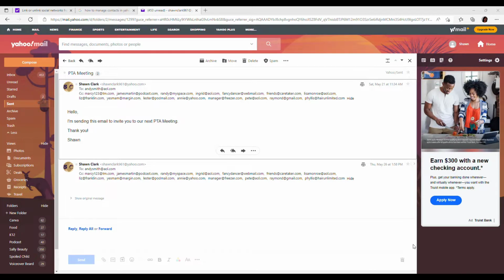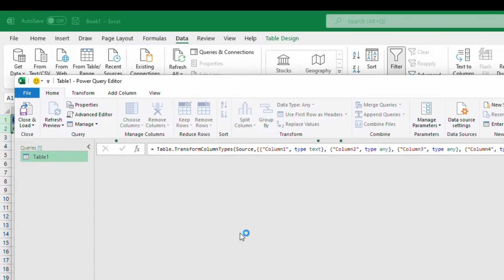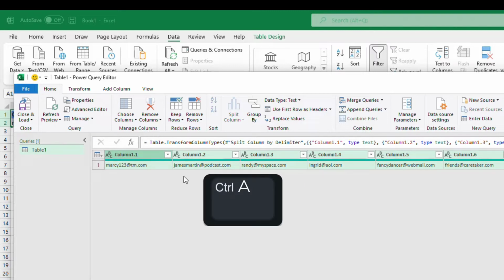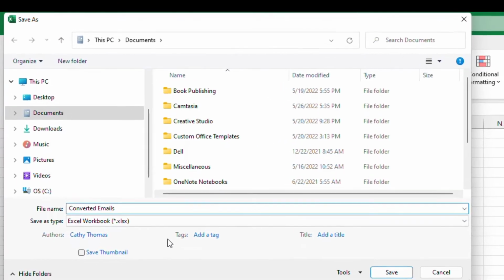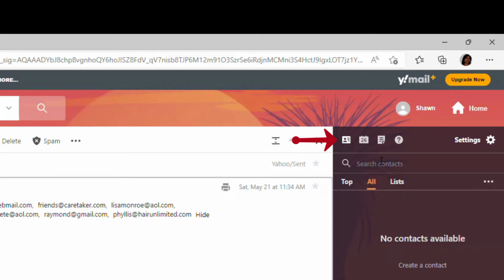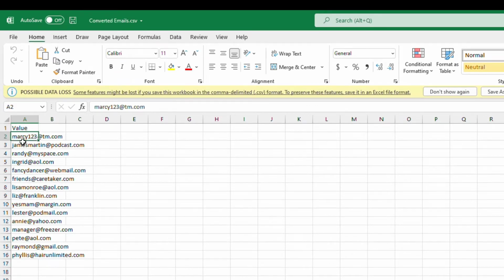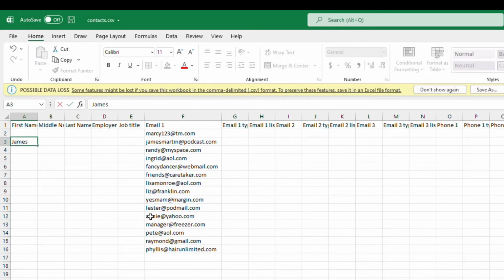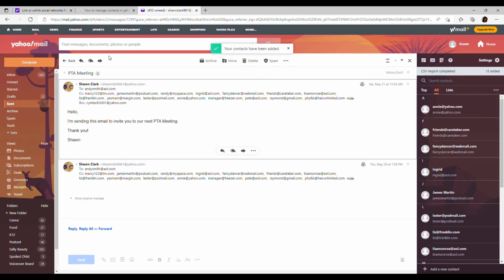Yahoo Mail: Import Existing Email Addresses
00:00 Intro
00:15 Question from Viewer - How can I mass save email contacts in Yahoo
01:05 Copy Email addresses you want to convert
01:25 Paste into Excel Spreadsheet
01:40 Convert Emails to an Excel Table
02:07 Launch the Excel Power Query Editor
02:31 Parse Emails Separating them by the Comma
03:27 Condense the emails in the multiple columns into a single column
04:21 Prepare file and save it in a CSV format
06:05 Begin working to Import Addresses into Yahoo Contacts

Have you ever tried to save emails from a Yahoo account that were listed as cc's and been unable to import them into your contacts? That was a question I recently had from a YouTube viewer.

In this video, you will learn how to copy email addresses from a Yahoo email and paste them into an Excel spreadsheet. Once you copy the email addresses into Excel, we will use the Power Query Editor to quickly split all email addresses using the comma as a delimiter.

I will then show you how to prepare and save the file in a comma-separated values (CSV) format. This is none other than a file that uses a comma to separate values.

Next, you will learn how to work in Yahoo to prepare your data for import. Please be sure to watch the video all the way to the end to learn how to work with this process.